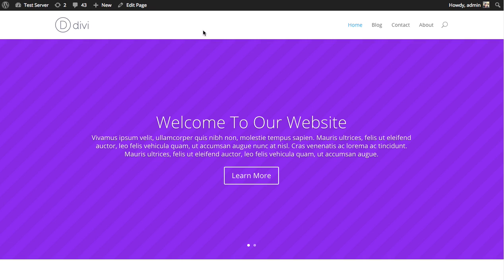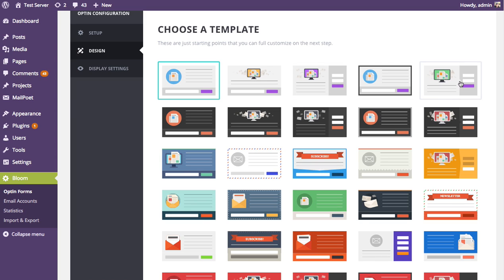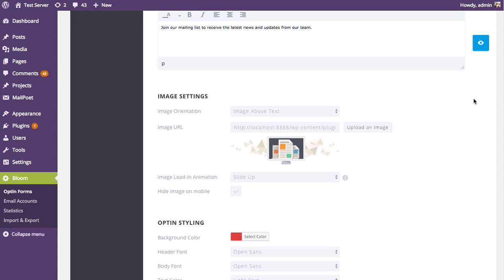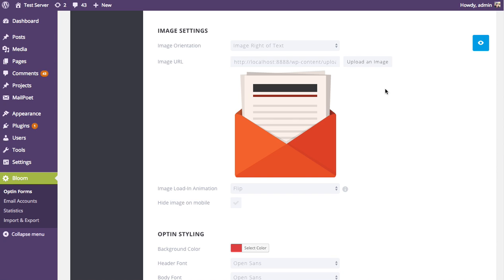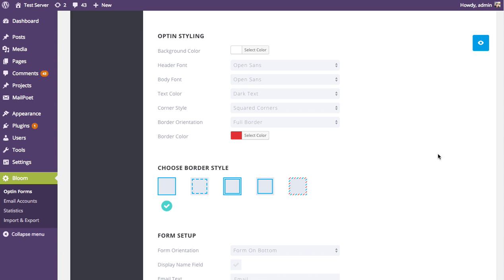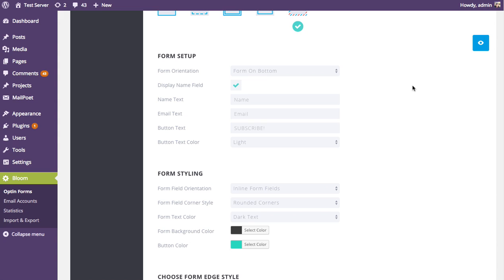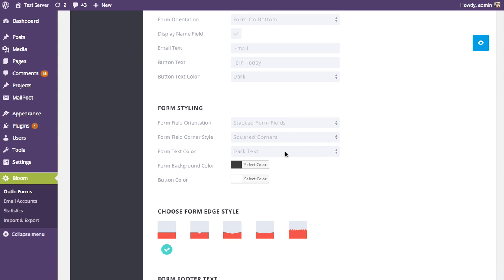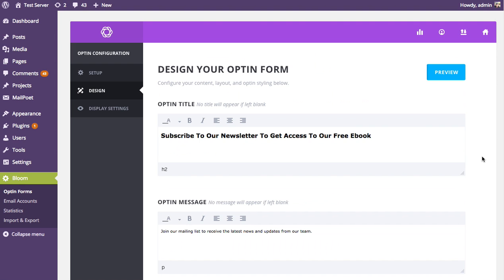How To Use The Bloom Design Settings